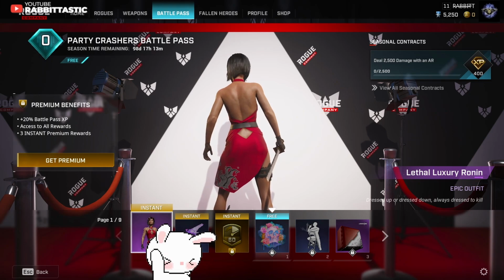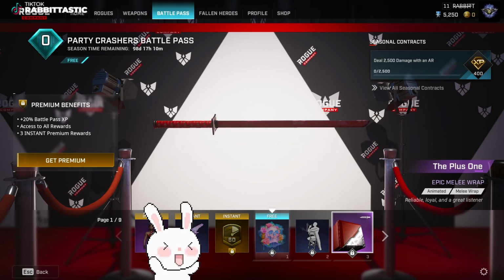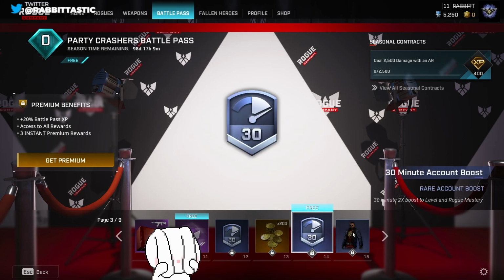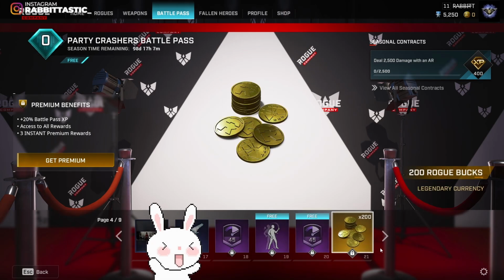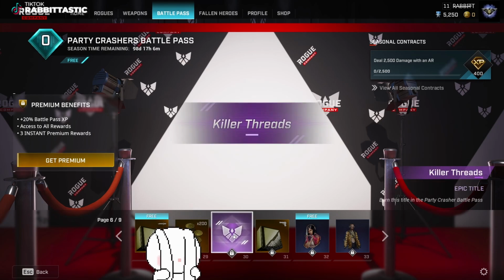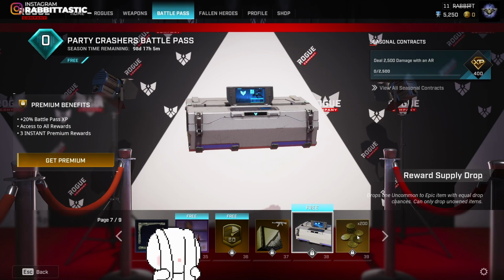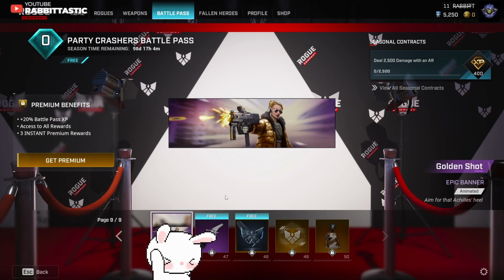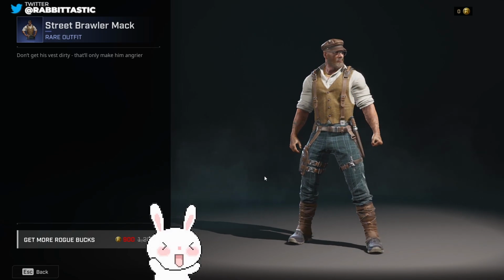Rogue Company Season 8 Battlepass/Shop